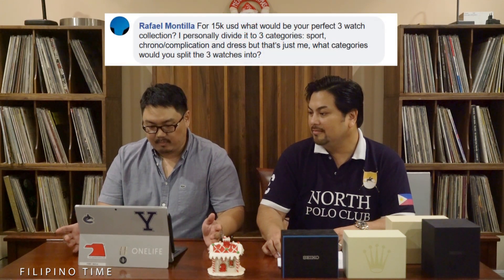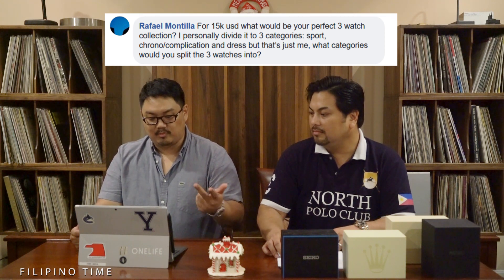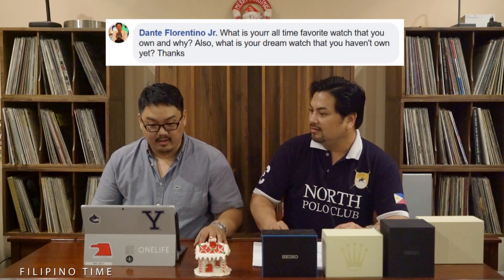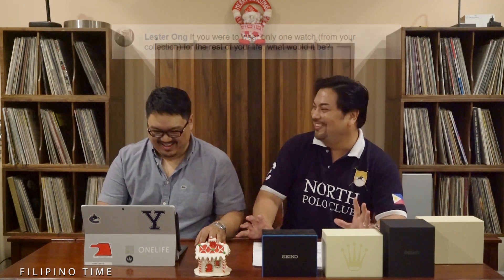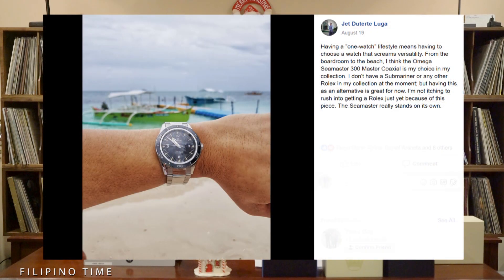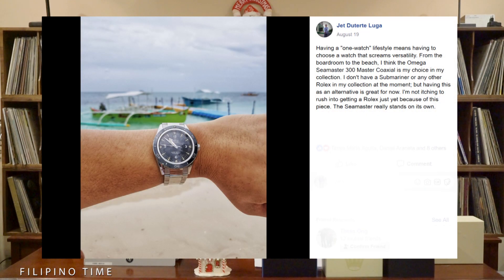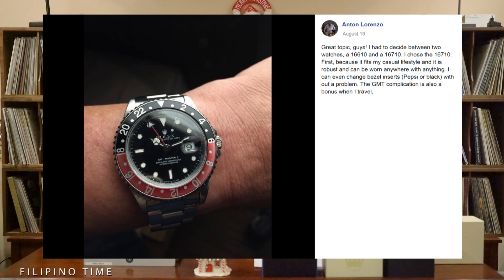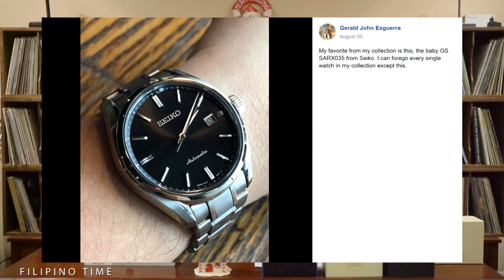Christmas Special 2018 - Part 1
Join us for our Filipino Time Christmas Special, where we give thanks to our fans and followers by sharing their stories, photos and answering their questions.

We wish everyone a Merry Christmas and may your hearts and home be filled with all the joys the festive seasons brings.

Don't forget to join our Facebook Group!